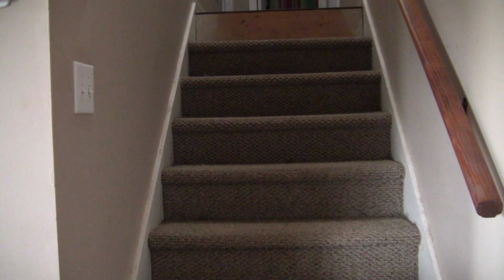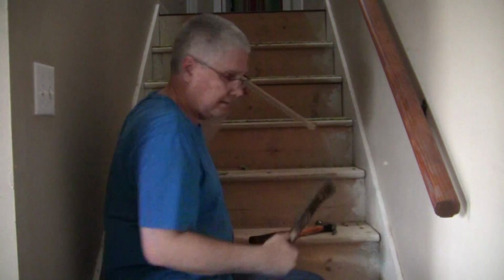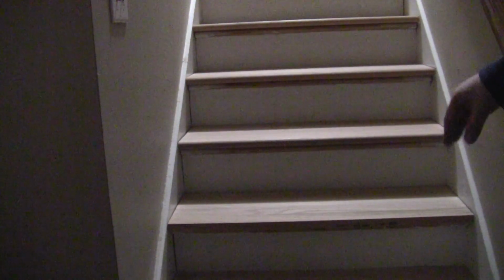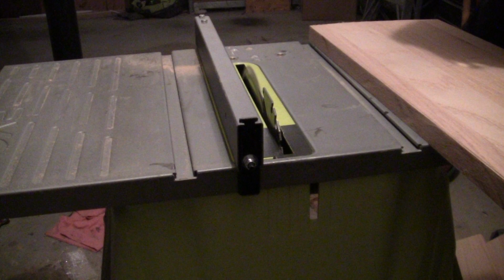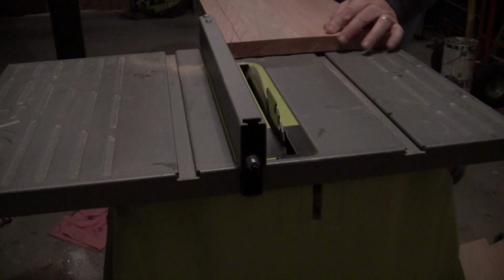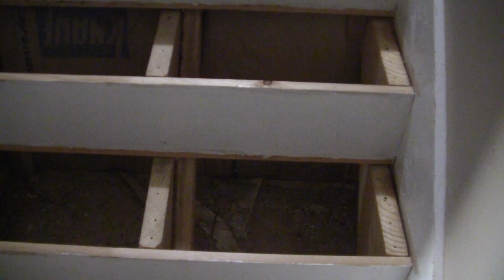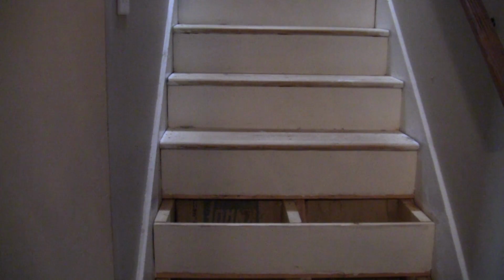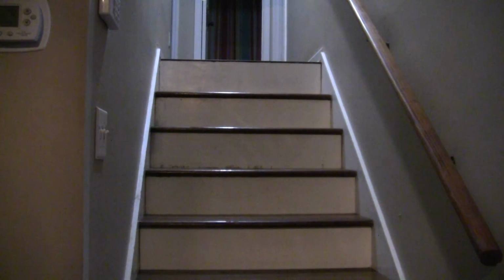Stair Tread Replacement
This video shows how I replaced my carpet and pine stairs with stained oak stair treads.

Red Oak Stair Tread From Amazon

Hickory Stain From Amazon

Aged Oak Stain From Amazon